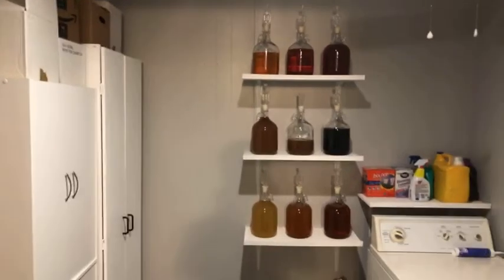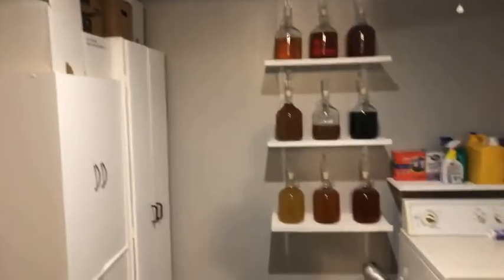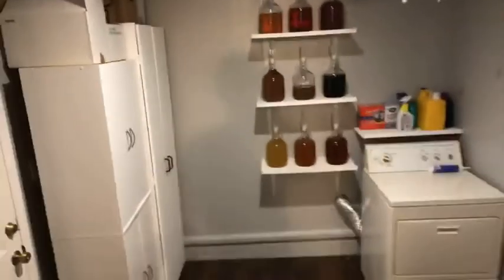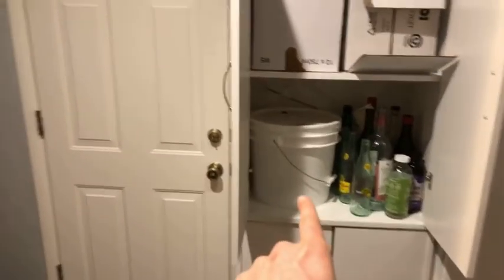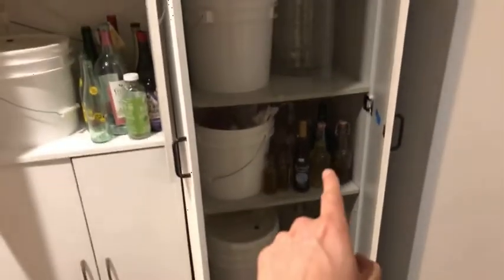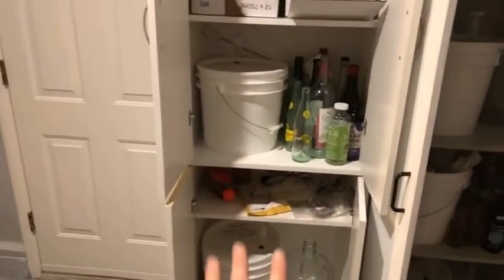Come ask questions! August live update.